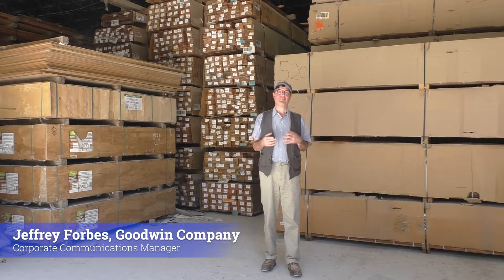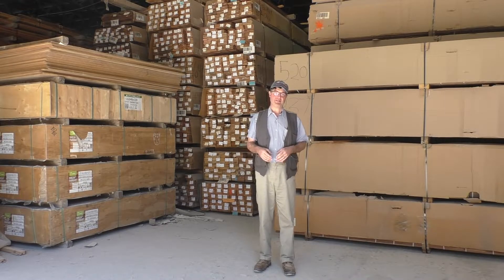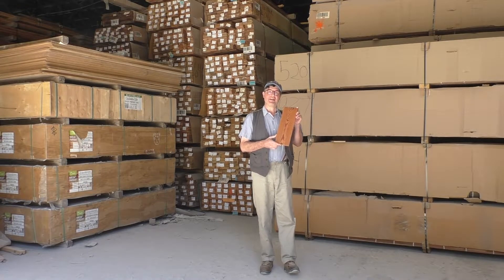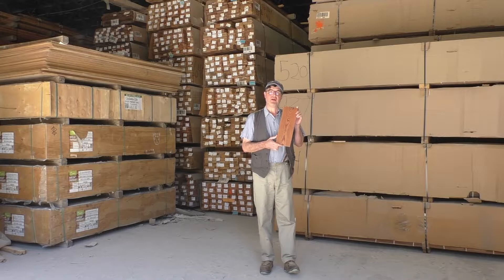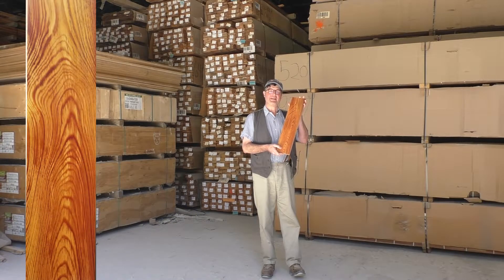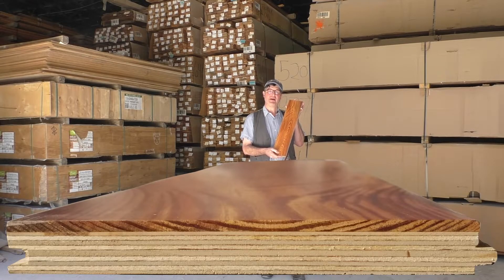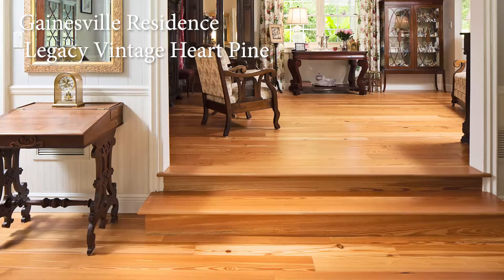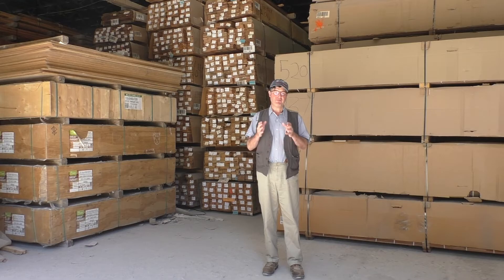Engineered vs Solid Wood Heart Pine Flooring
When planning a flooring project, you may find yourself asking, 'Do I want solid or engineered flooring?' The answer depends on the application of your project. Our Jeffrey Forbes discusses what type of flooring you should select. He also covers the differences and similarities between solid and engineered flooring.